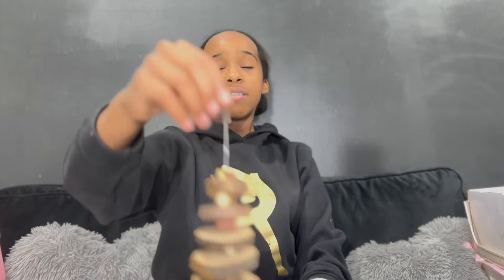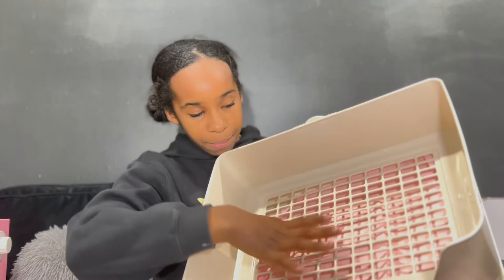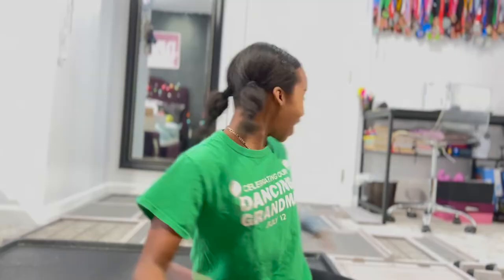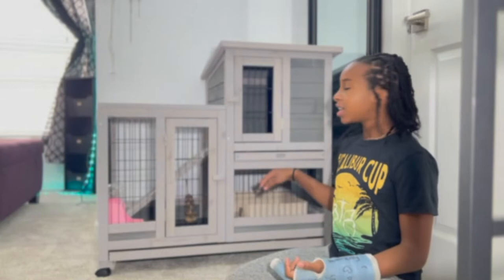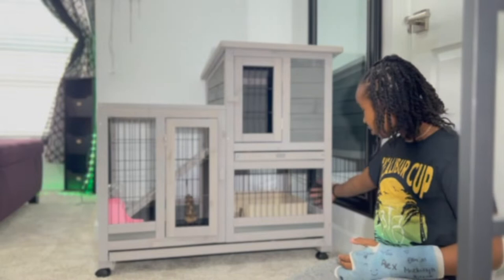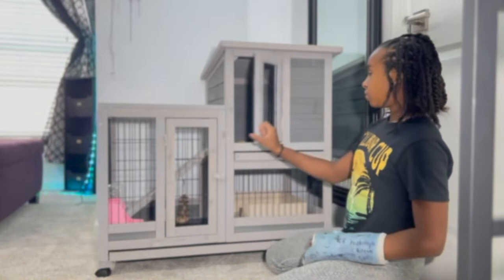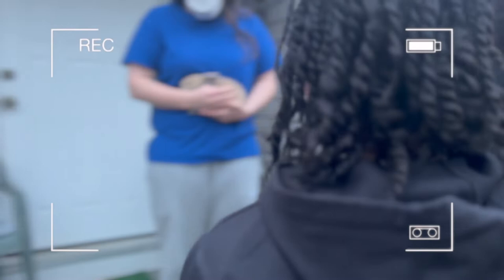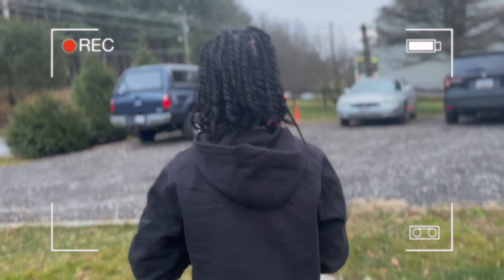I GOT A BUNNY!!! Traveling vlog to get my bunny + preparation for my bunny! 🐰💕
Hey Divas! It's your girl Natalie Marie and I got A BUNNY!!! I have always wanted a bunny and my wish finally came true! There was a lot of preparation to getting a bunny, but it was all worth it. I absolutely have fallen in love with my little furball and can't wait to share more videos of her! There are timestamps below so you can follow along with the vlog!

00:15 Mini Haul
2:46 Building the Cage
6:05 Traveling to get my BUNNY
8:10 My BUNNY at Home